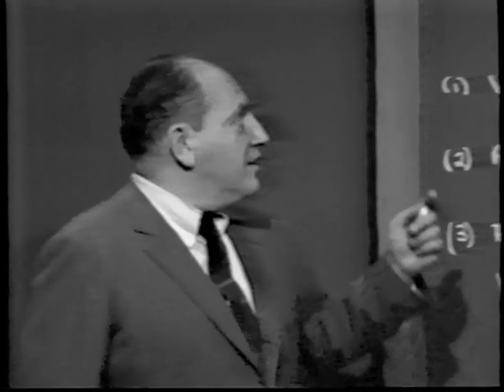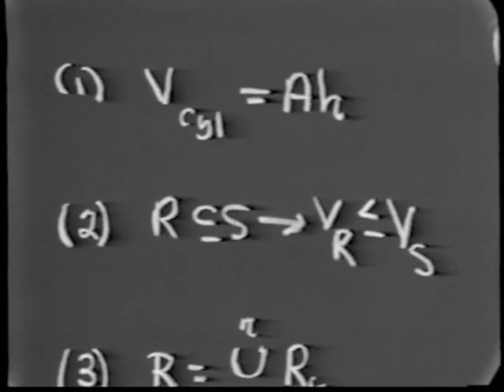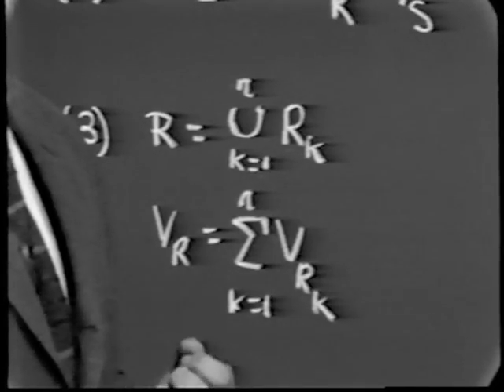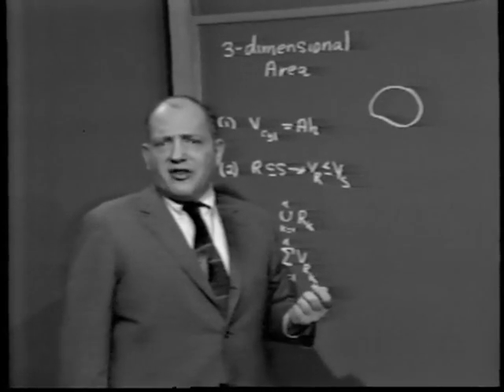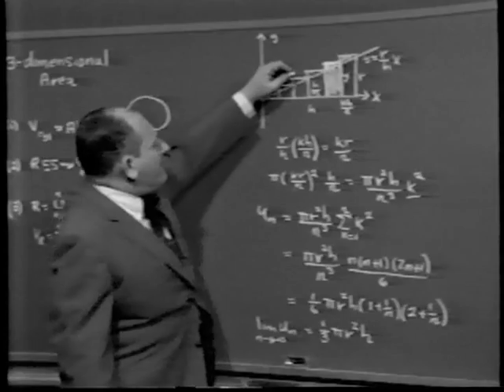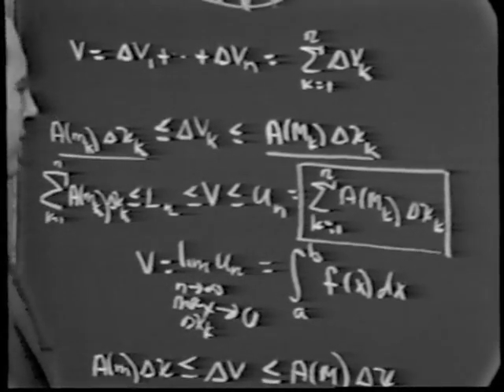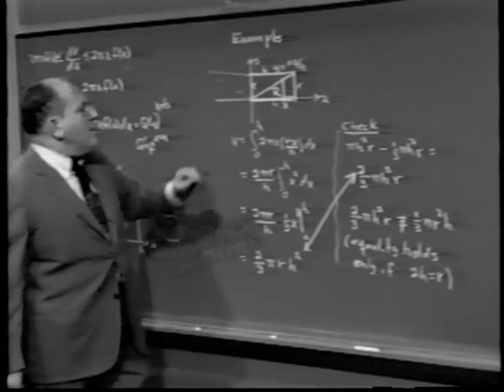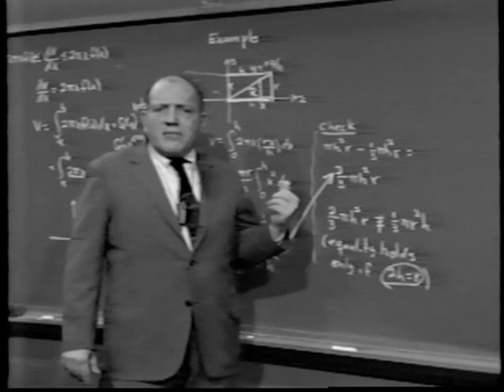Unit IV: Lec 3 | MIT Calculus Revisited: Single Variable Calculus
Unit IV: Lecture 3: Three-Dimensional Area